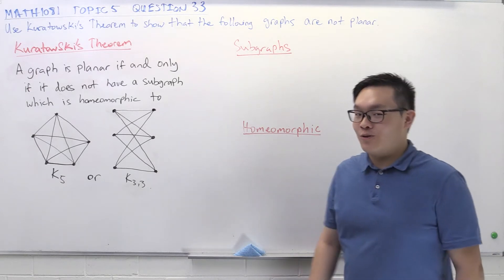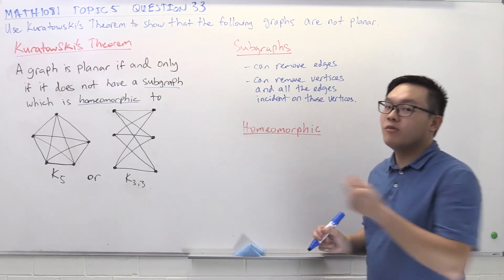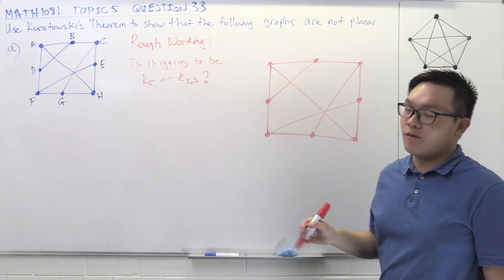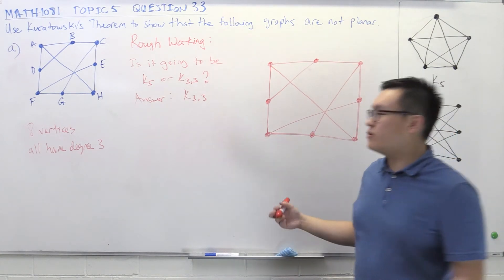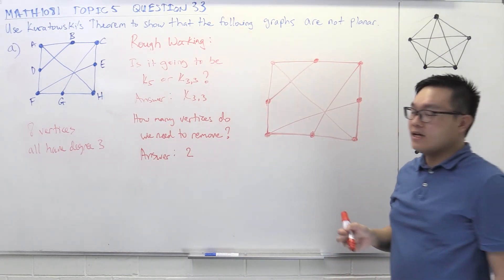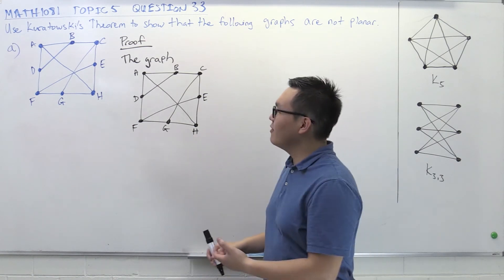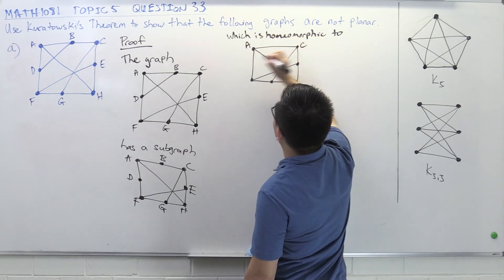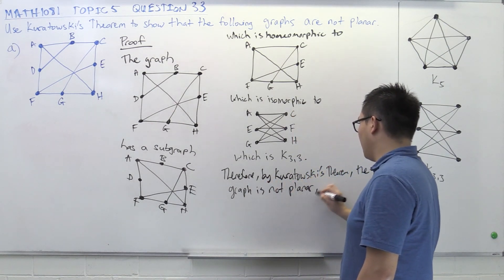MATH1081 Discrete Maths: Chapter 5 Question 33 - Kuratowski's Theorem (part 1)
MATH1081 "Discrete Mathematics" Topic 5 Question 33a